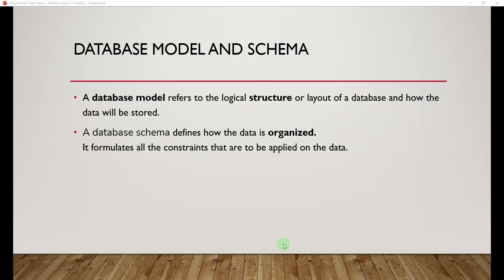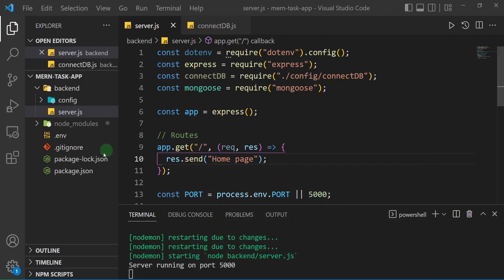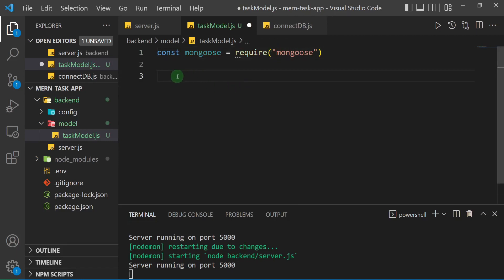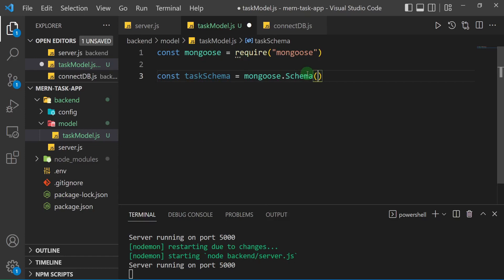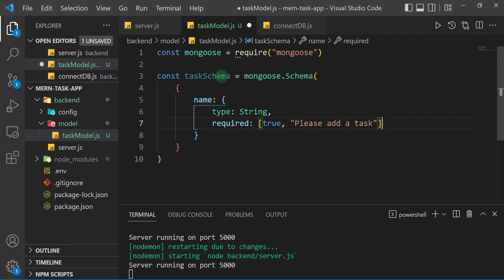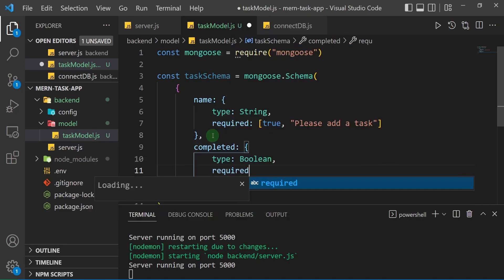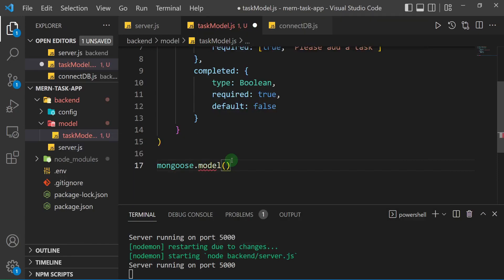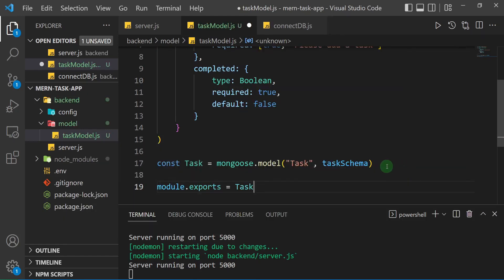MERN Stack Tutorial | #8 - Create Task Model and Schema